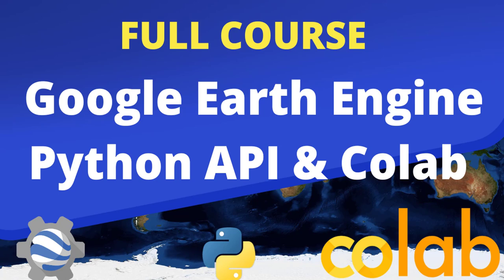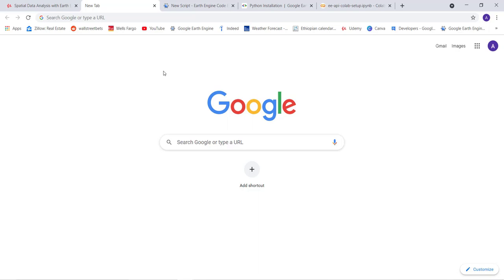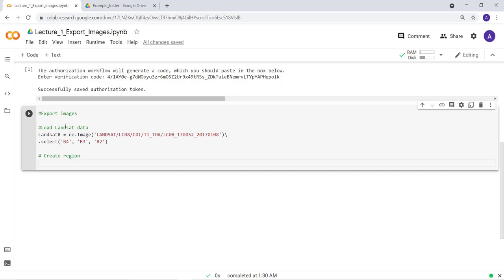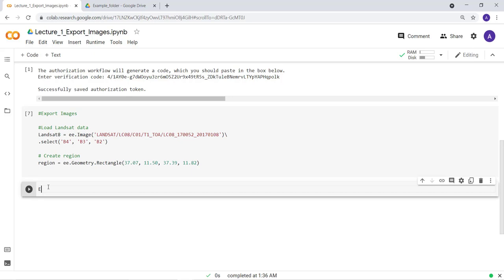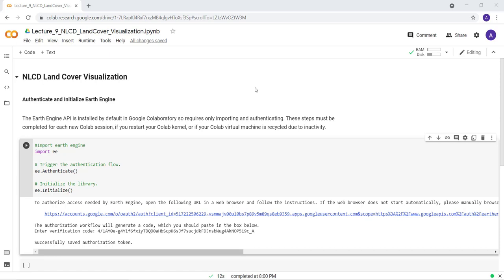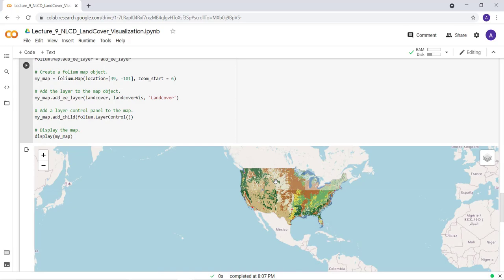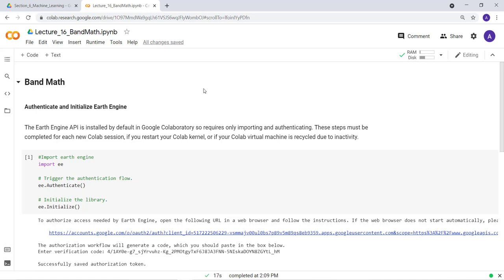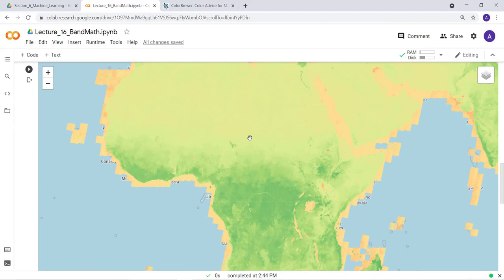FULL COURSE - Google Earth Engine Python API and Colab for Absolute Beginners in 3 Hours [2023]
In this tutorial, you will learn how to apply geospatial data analysis and digital image processing, machine learning, and remote sensing applications using the free open-source cloud computing Google Earth Engine Python API and Colab.